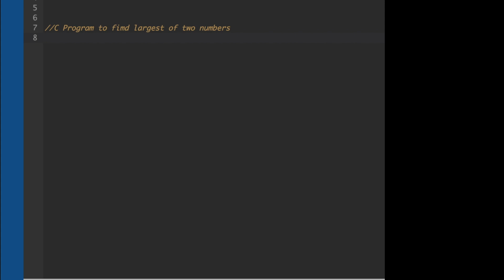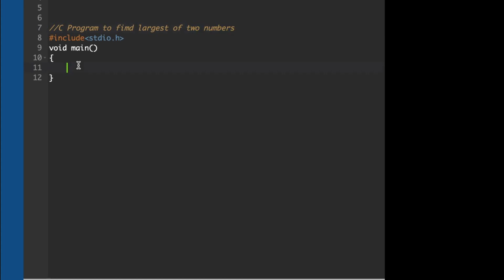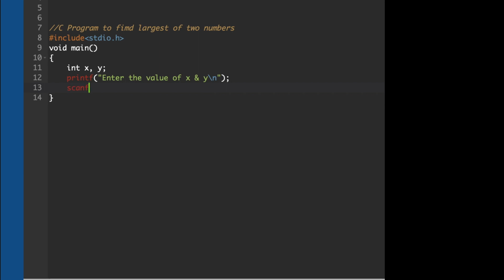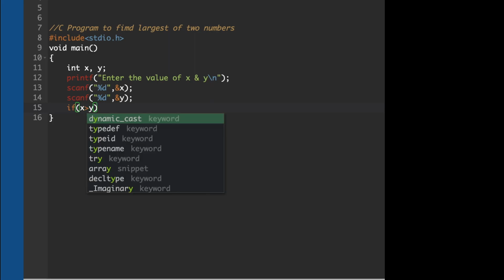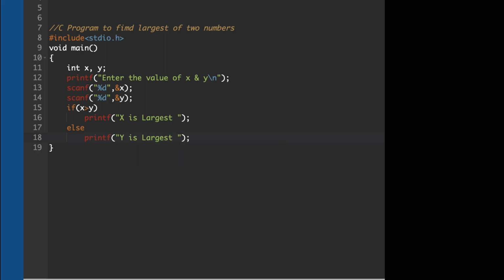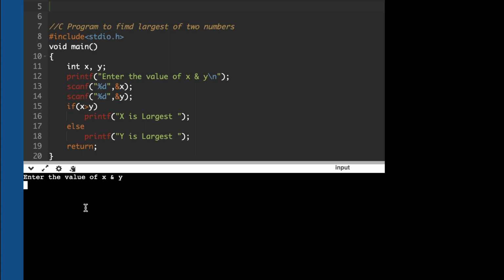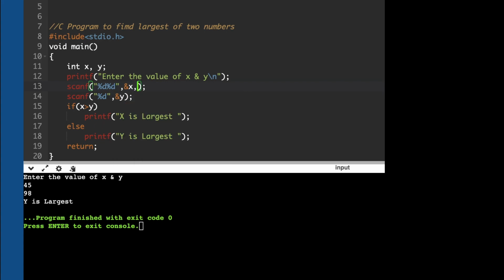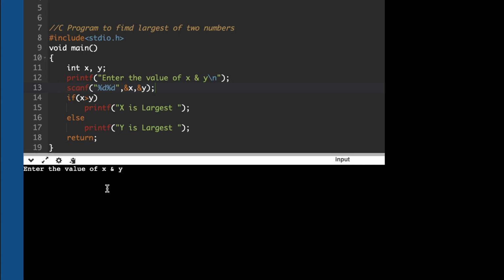Largest of Two Numbers | C Program Learn Logic | Lec 10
cseguru Tutorials